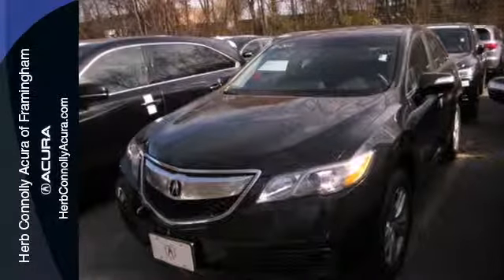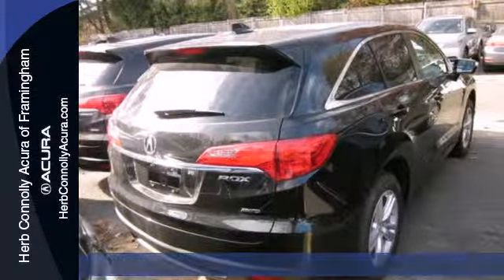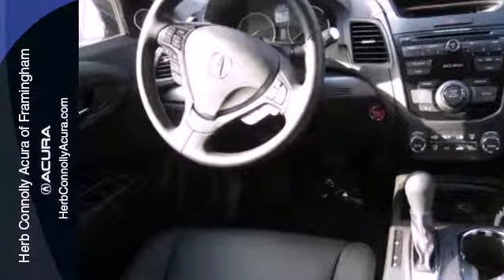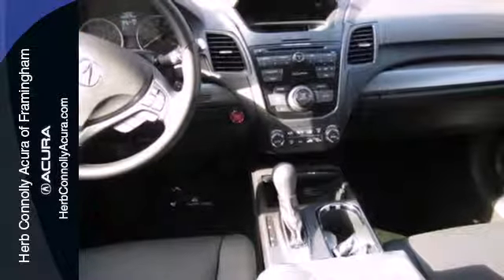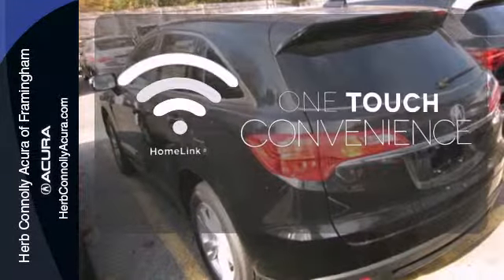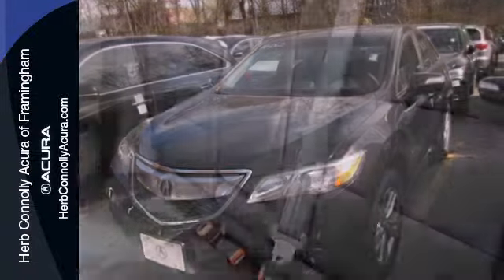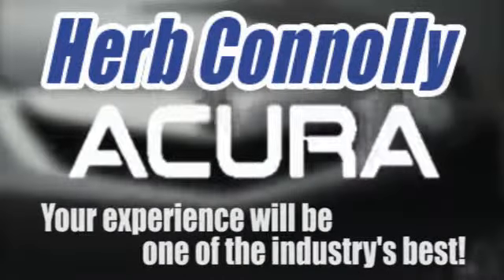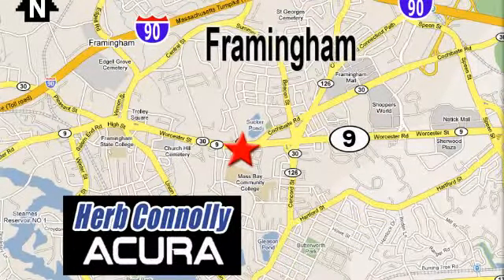2014 Acura RDX Framingham Natick Marlborough MA, MA A009198 - SOLD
Year: 2014
Make: Acura
Model: RDX
Trim: Base
Engine: 3.5L V6 SOHC 24V i-VTEC
Transmission: 6-Speed Automatic
Color: Black
Stock #: A009198

Address:
500 Worcester Road Route 9 E